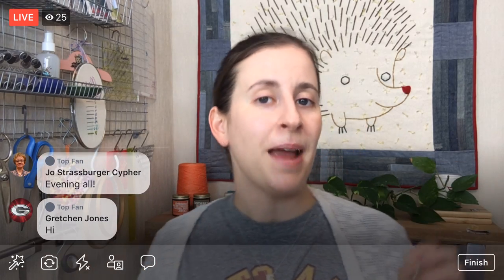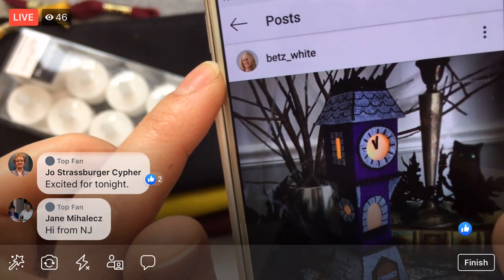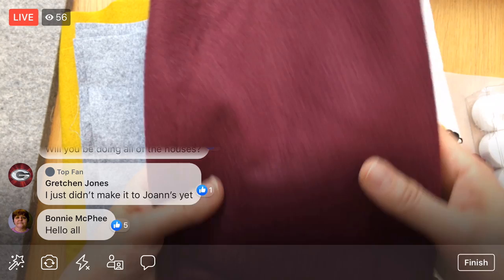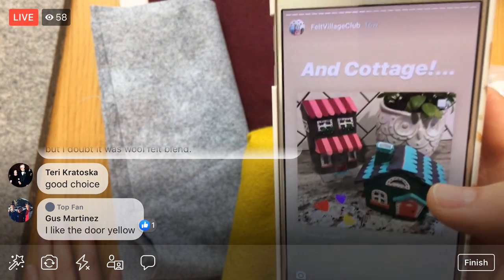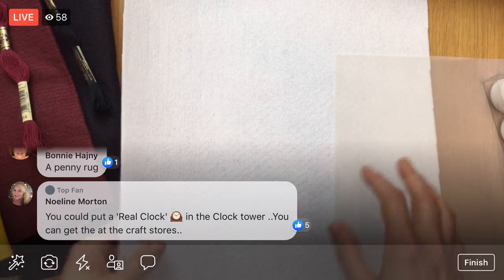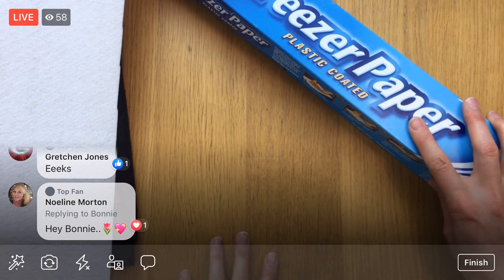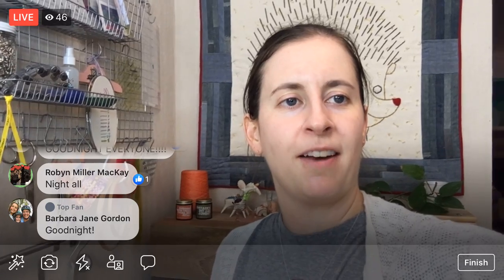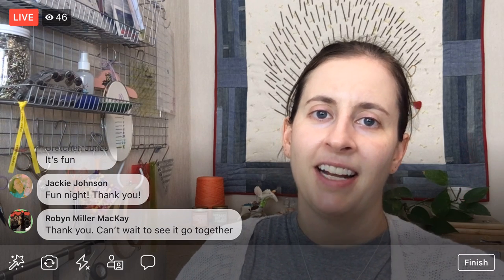Starting the Spooky Clock Tower from the Lil Felt Village by Betz White - LIVE sewing (replay)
Starting a new project. The Lil' Felt Village Spooky Clock tower by Betz White.